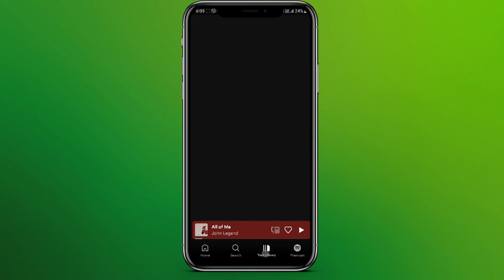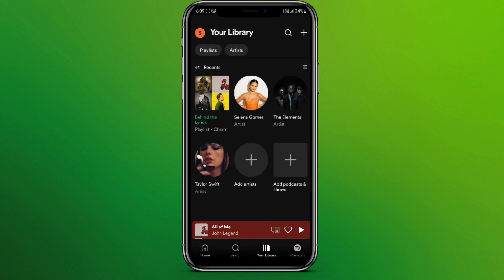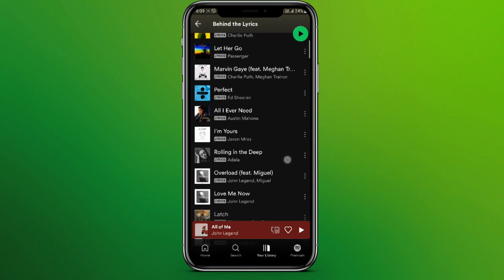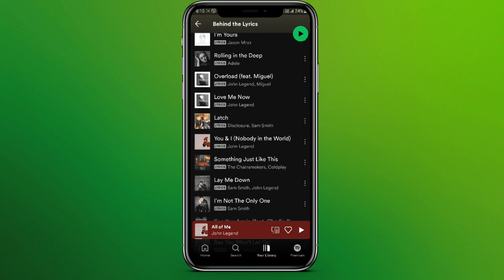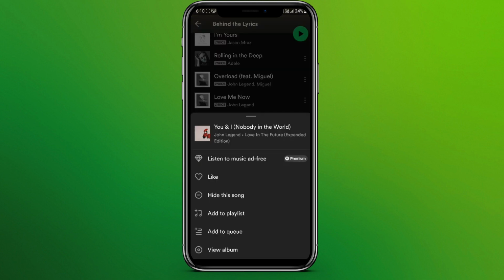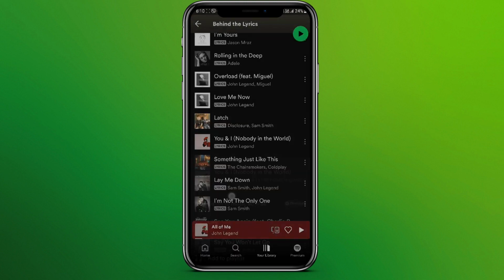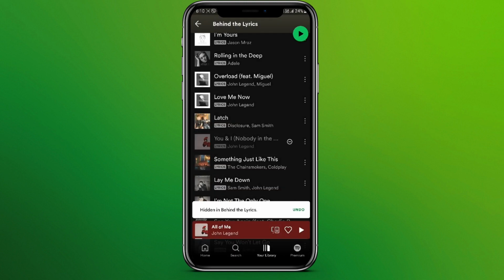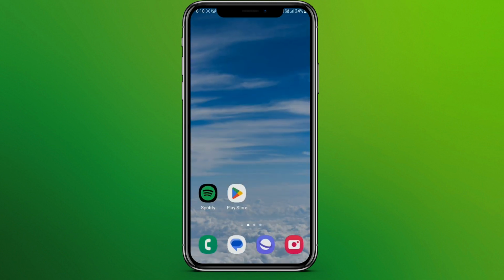How to Remove Recommended Songs from Spotify Playlist (2023) Block Songs on Spotify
This video is on how to Remove Recommended Songs from Spotify Playlist. If you're a complete beginner on this, make sure to watch the video till the end for detailed learning.